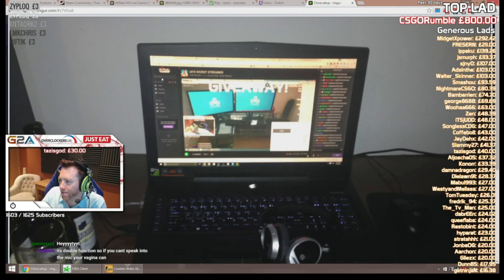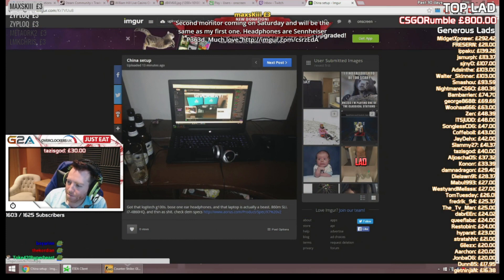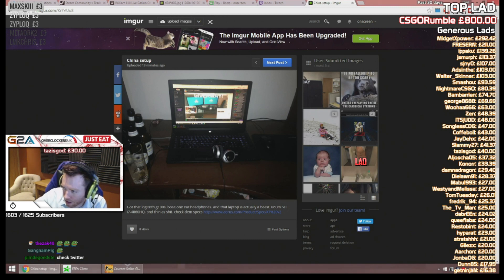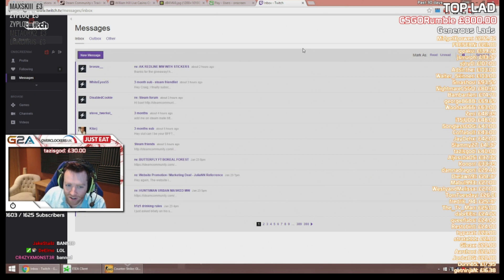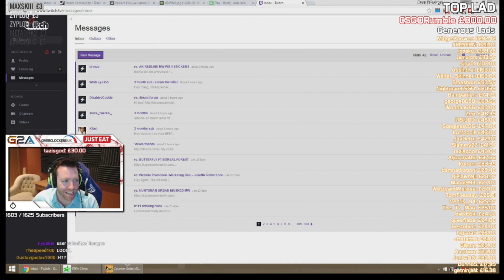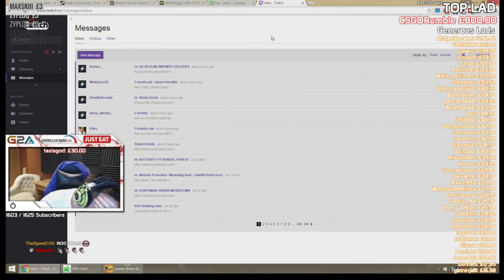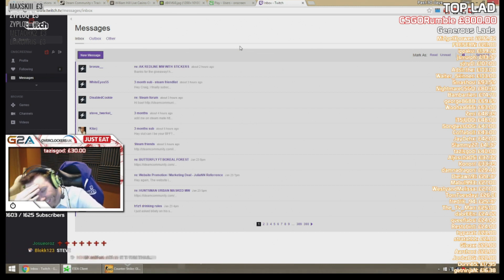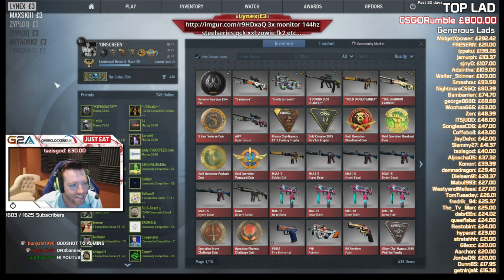Onscreenlol doesn't notice the dik pic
I Censored the huge donkey kong dick with onsLAD emote.

pm me for uncensored version ᶘ ͡°ᴥ͡°ᶅ